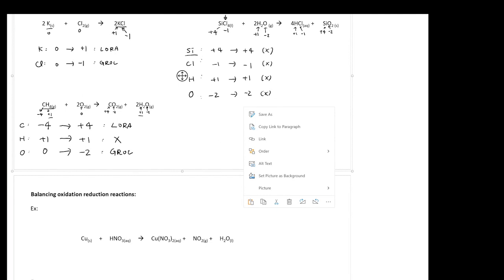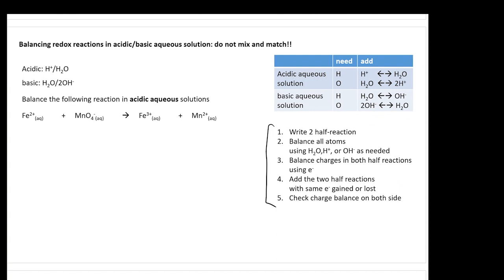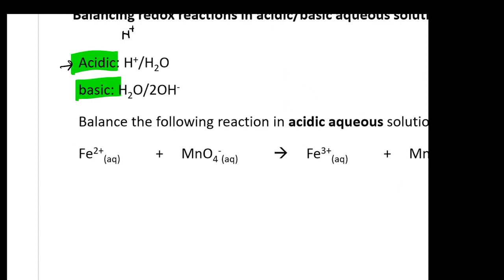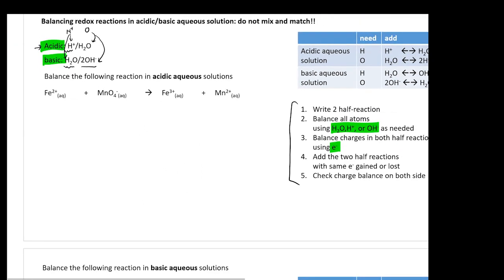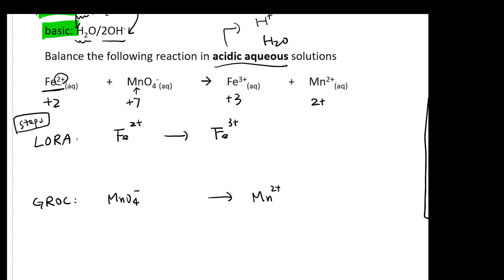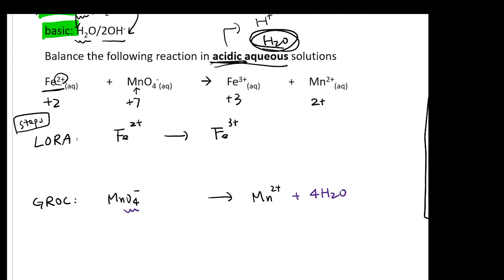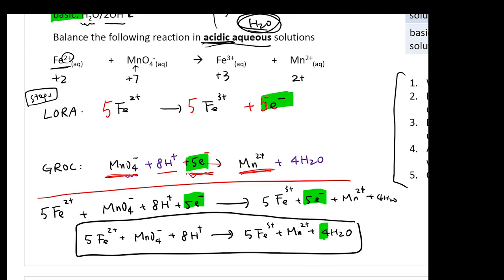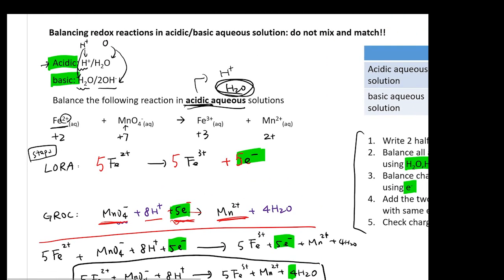CHEM1312_17.1-17.4 part 3. Balance Redox Reaction